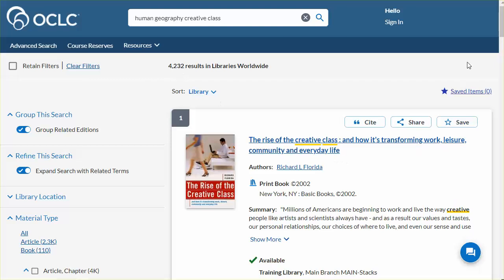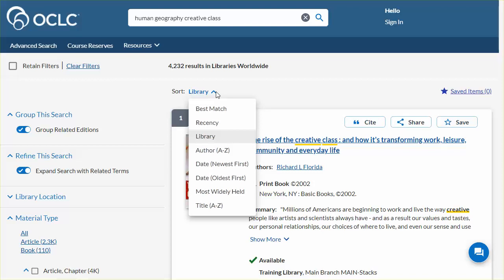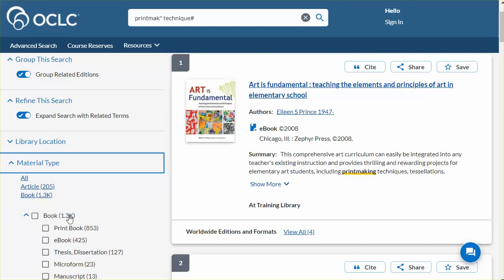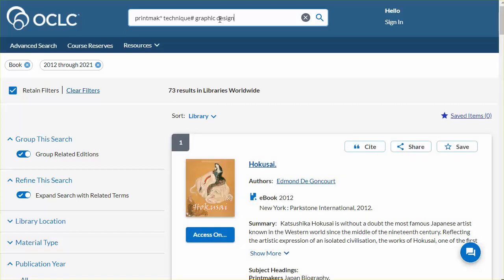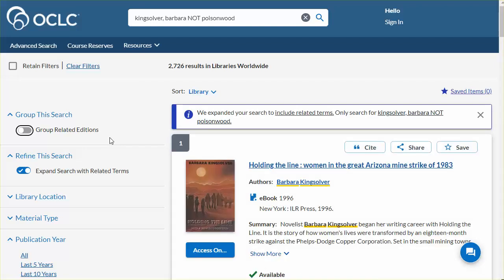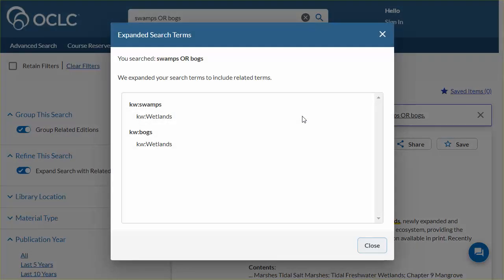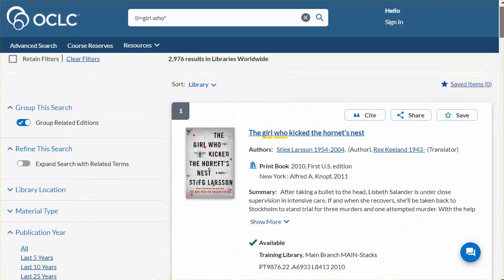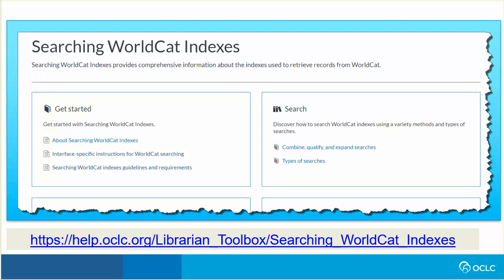WorldCat Discovery: Search techniques in WorldCat Discovery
This video demonstrates a few search techniques in the current view of WorldCat Discovery.

After completing this WorldCat Discovery video, please take a moment to complete the survey